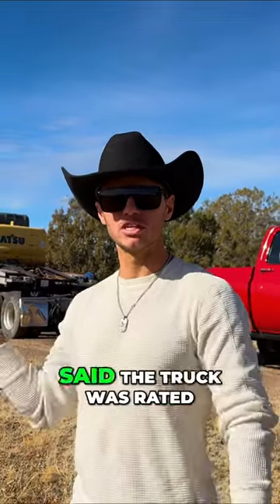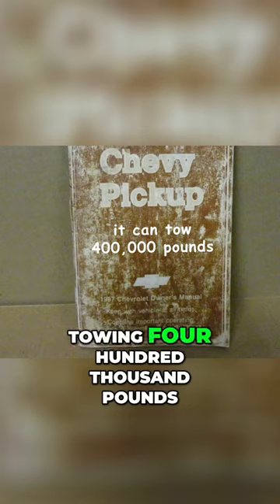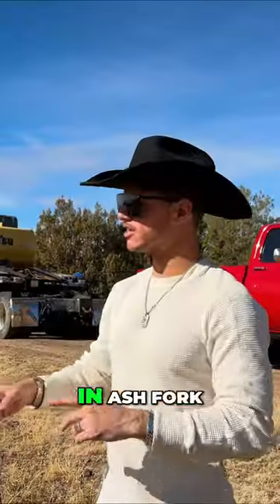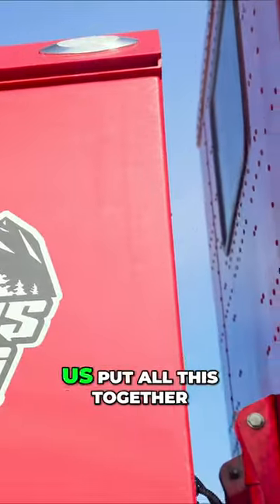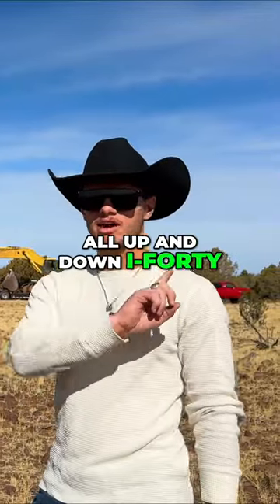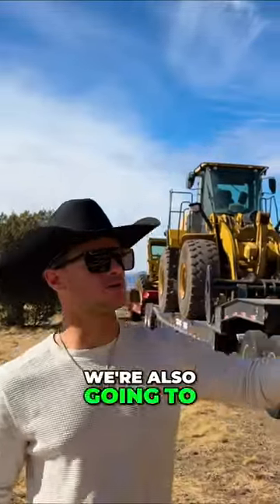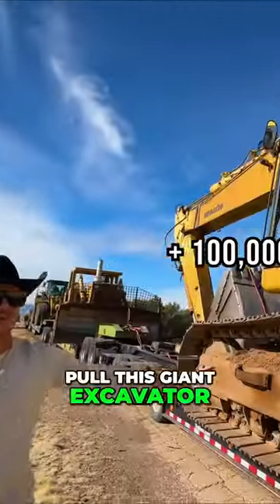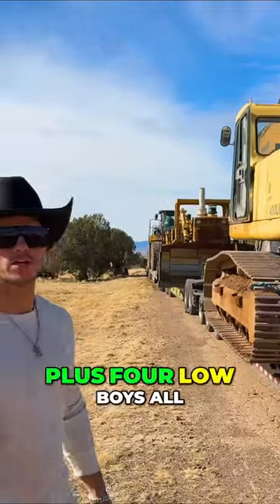Towing 400,000 Pounds The Ultimate Truck Test in Ash Fork, Arizona